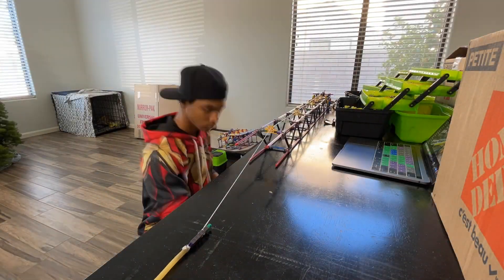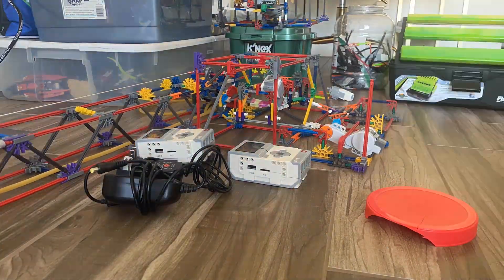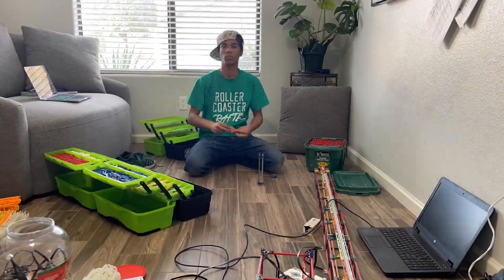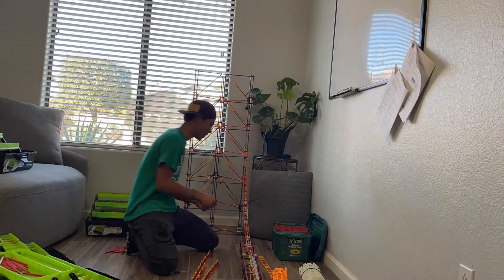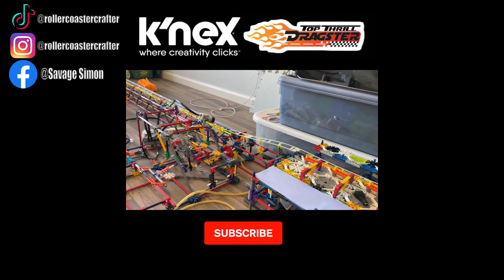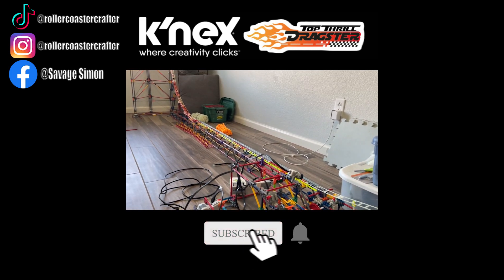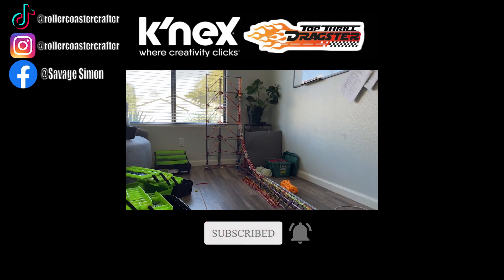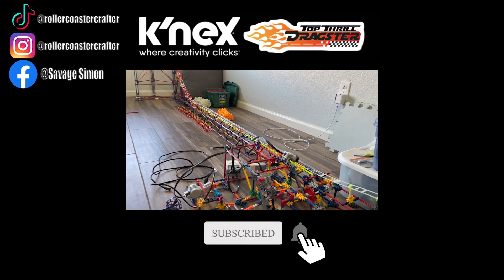Top Thrill Dragster Launch Testing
K'NEX Launch coasters are back in full effect! This will be a re-creation of the infamous Top Thrill Dragster from Cedar Point. While this coaster is temporarily closed, I couldn't help but think how much better I would be able to build it now since I have so much more experience.